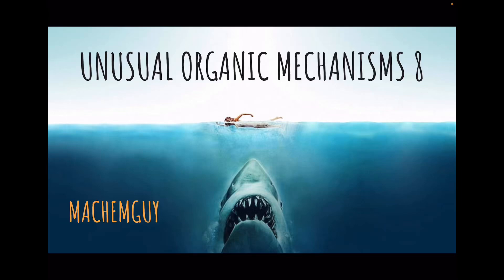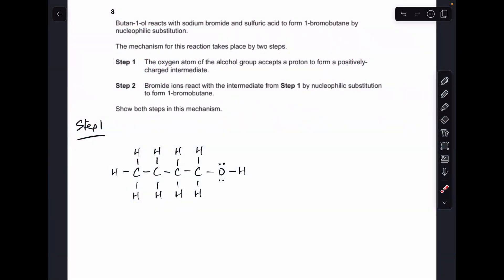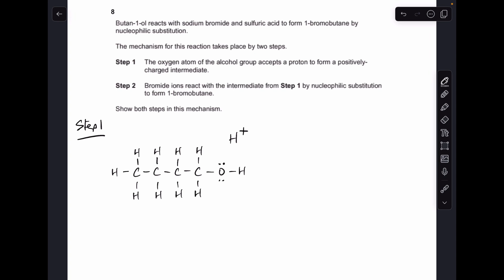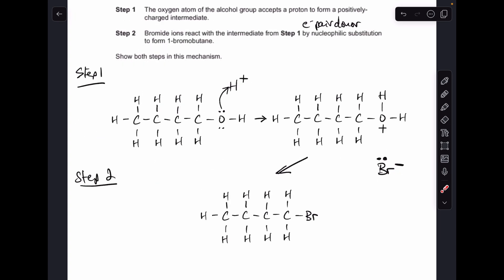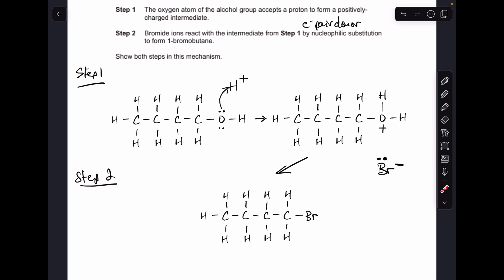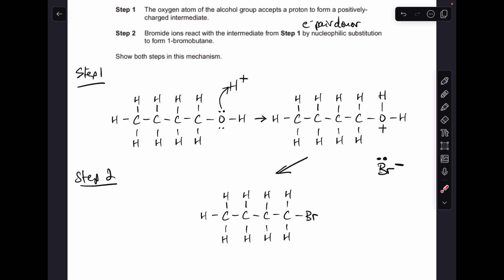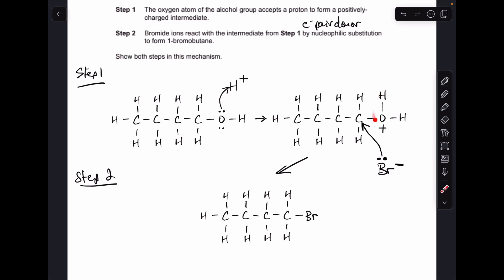A LEVEL CHEMISTRY - UNUSUAL ORGANIC MECHANISMS 8